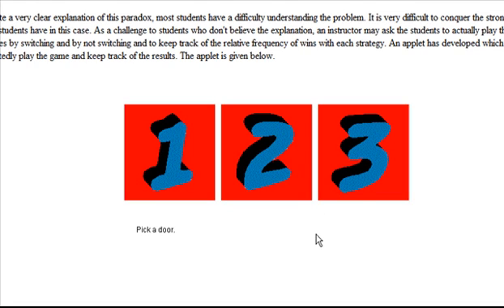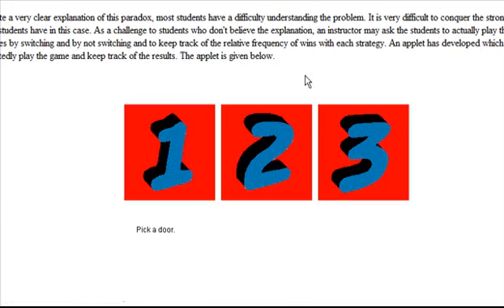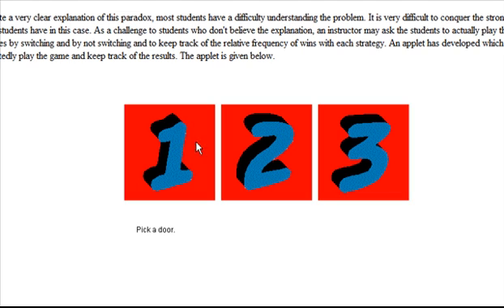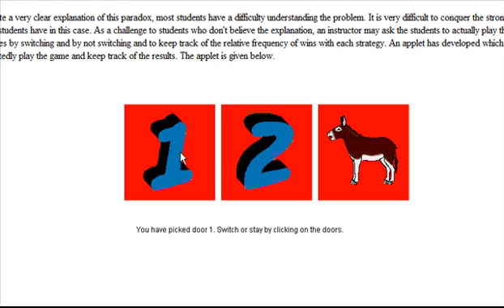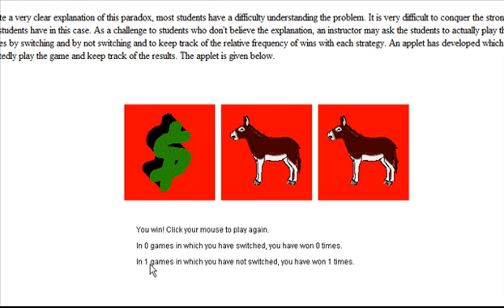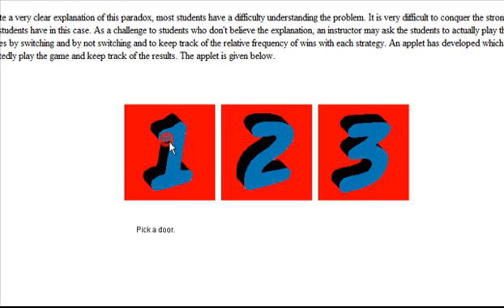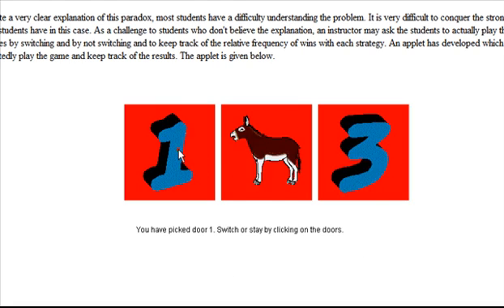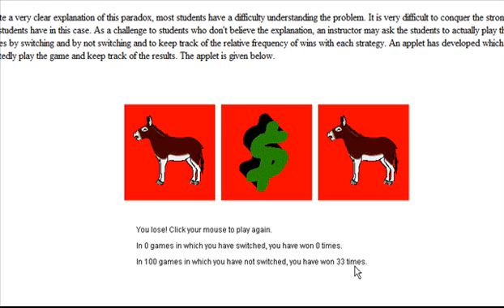Monty Hall Problem...take 2.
Suppose you're on a game show, and you're given the choice of three doors. Behind one door is a car, behind the others, goats. You pick a door, say number 1, and the host, who knows what's behind the doors, opens another door, say number 3, which has a goat. He says to you, "Do you want to pick door number 2?" Is it to your advantage to switch your choice of doors?

Note: The host will always show you a goat, regardless of your initial pick.